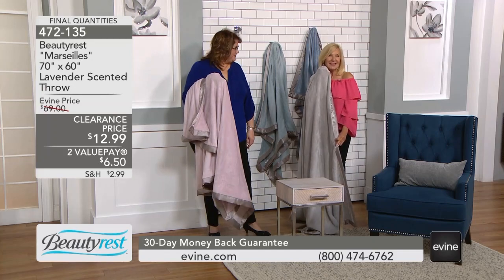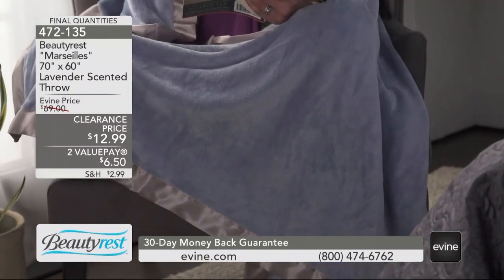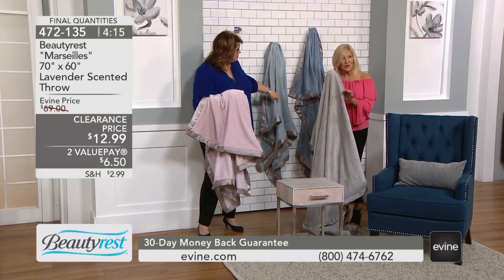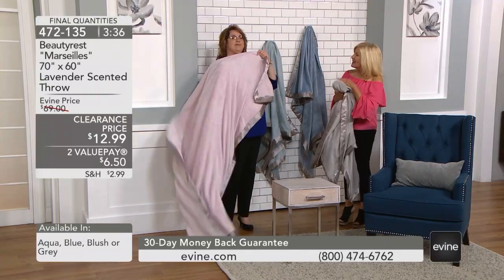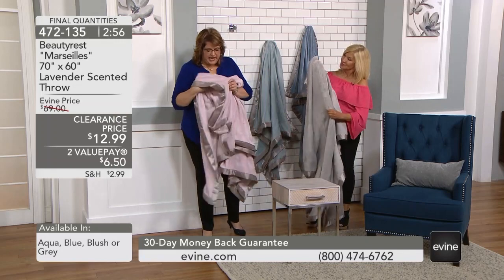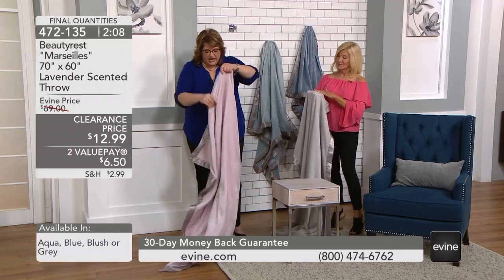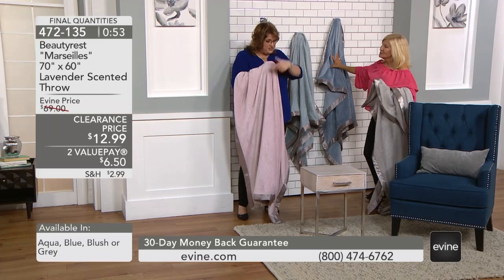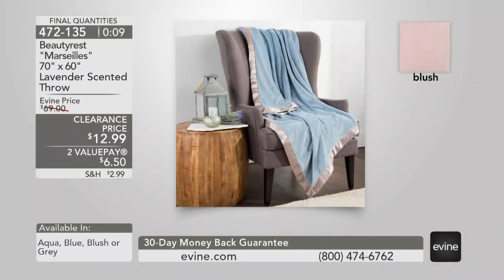Beautyrest "Marseilles" Lavender Scented Throw